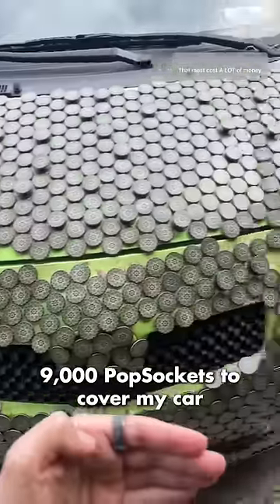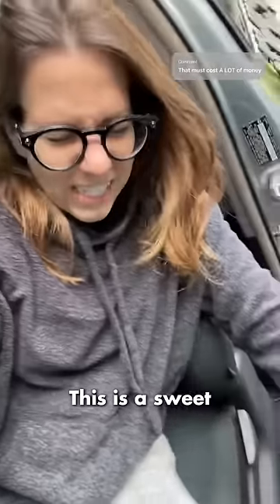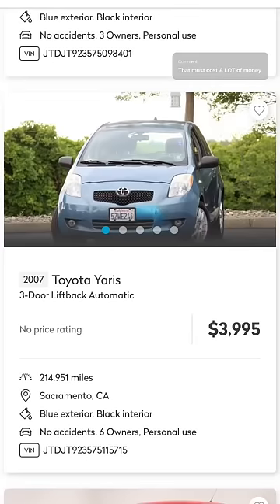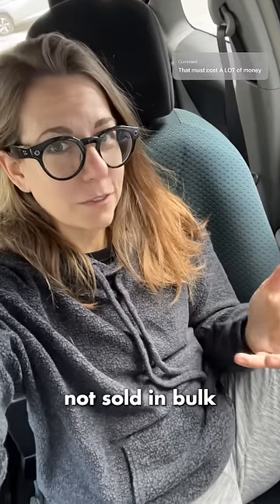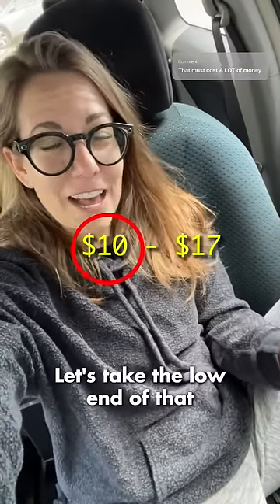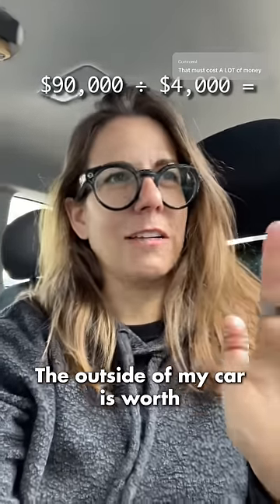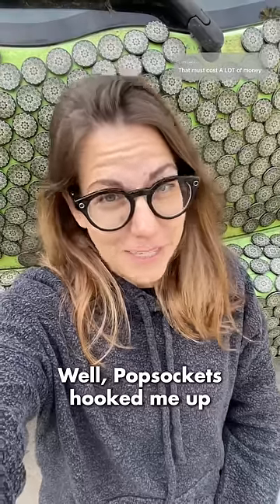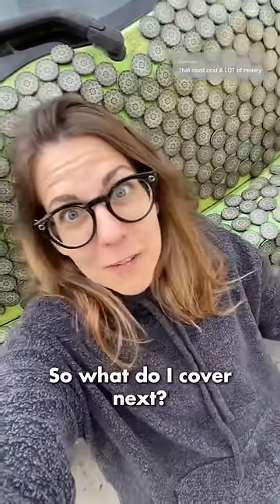What $$$ I paid for my 9,000 PopSocket car